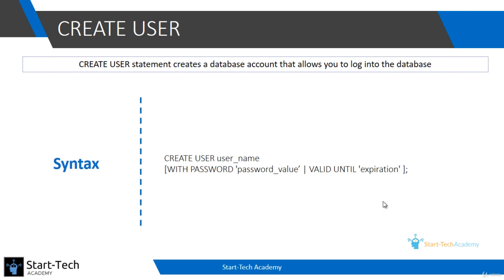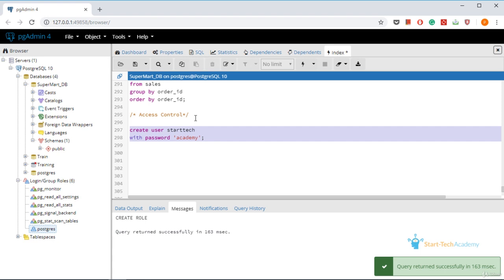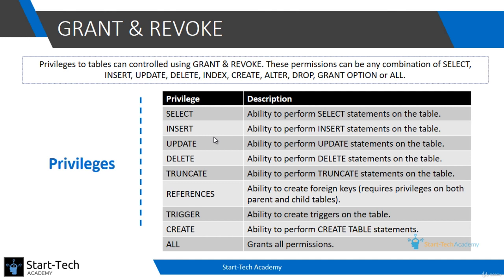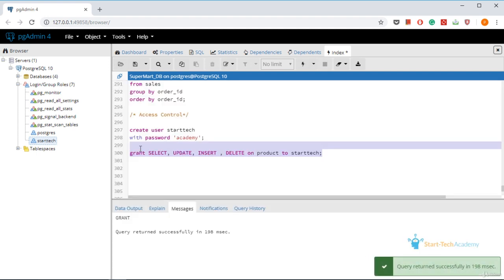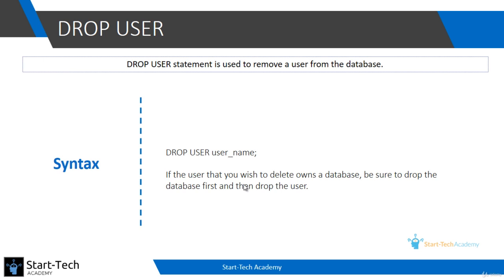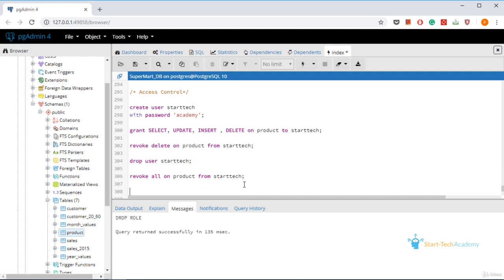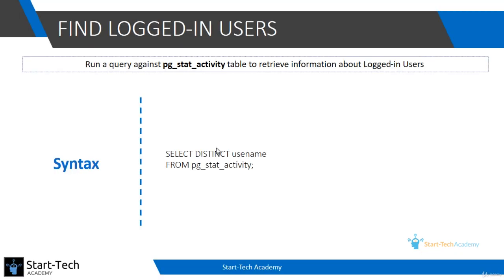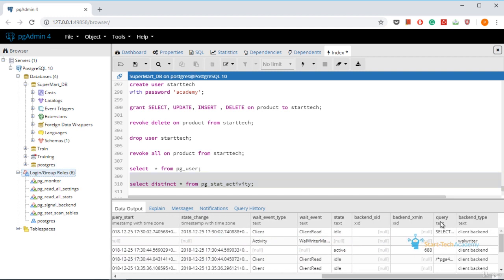1 User Access Control